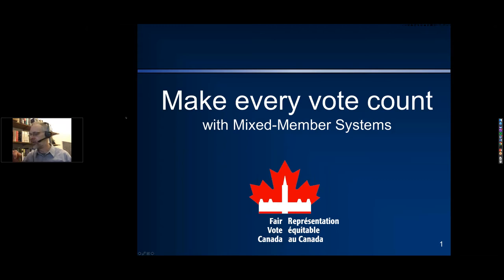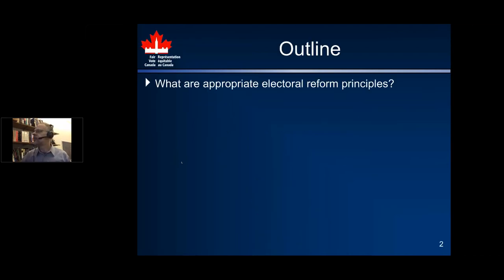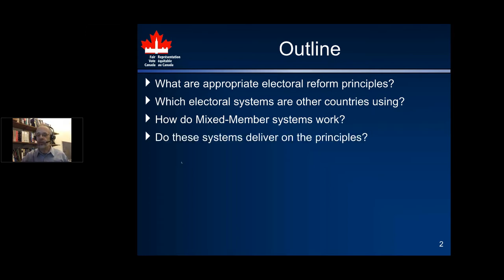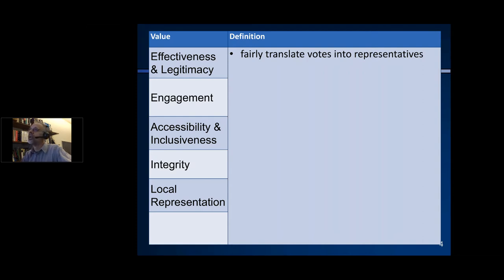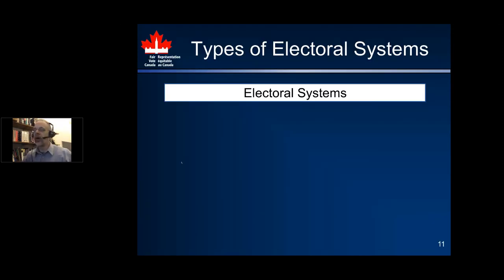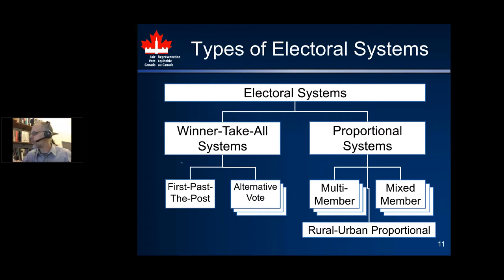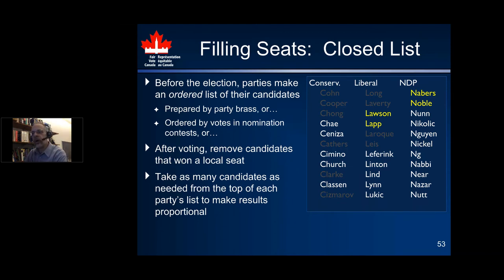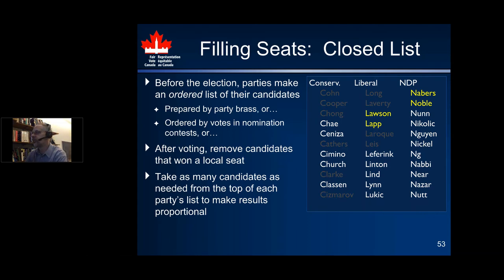PR Systems for Canada Series: Mixed Member Proportional (MMP)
Find out how Mixed Member Proportional could work in Canada! Special Guest - electoral reform expert Byron Weber Becker.